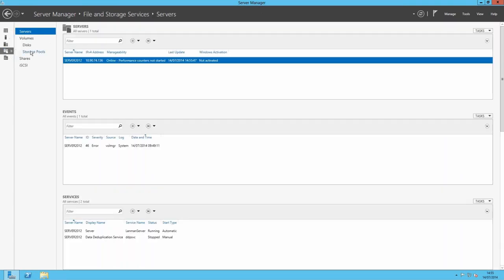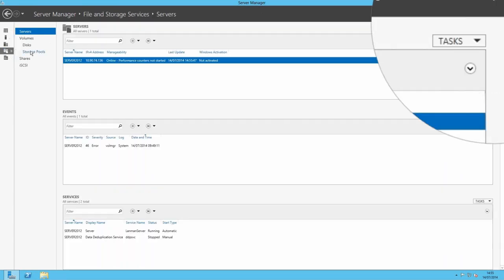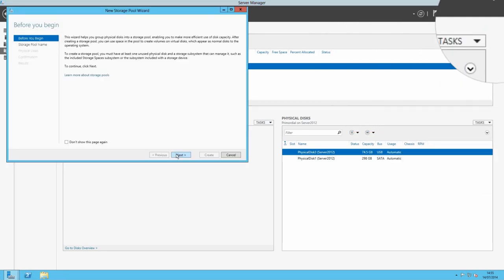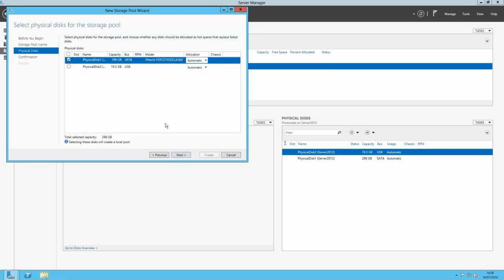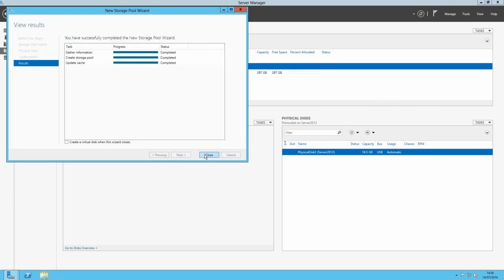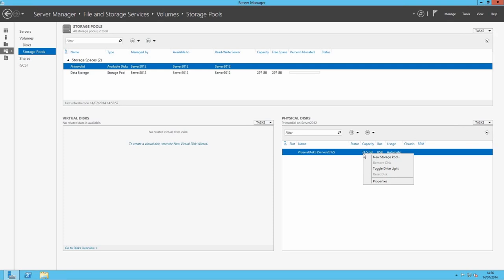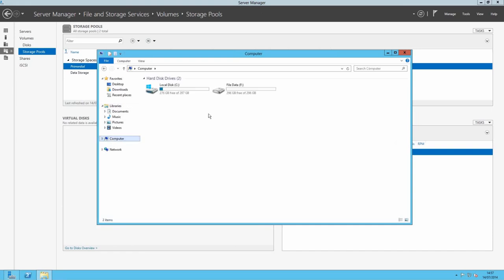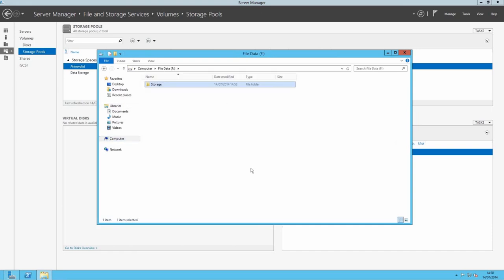Windows Server 2012 AchieveMore set up Storage Spaces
Reduce the cost of data storage with Storage Space virtual disks from Windows Server 2012. Get more done with Windows Server 2012 and check out more favourite features